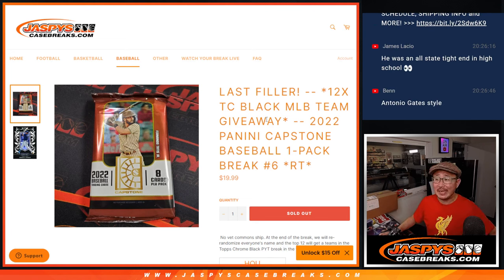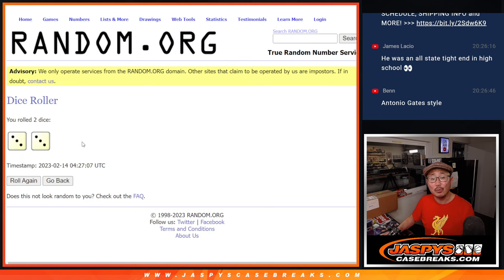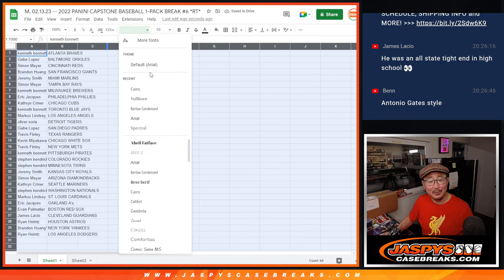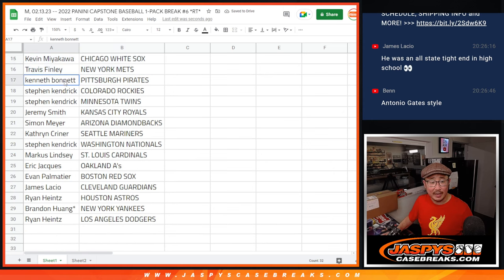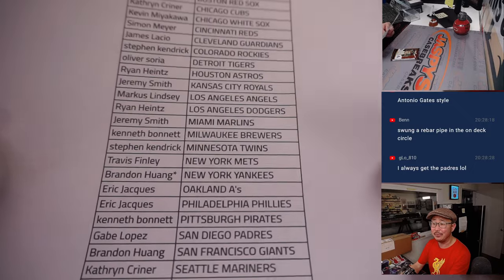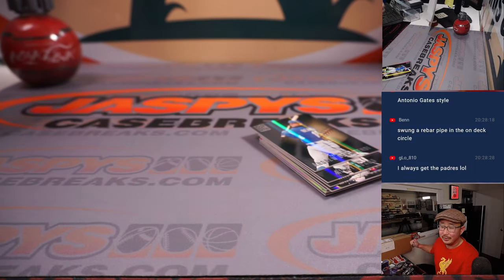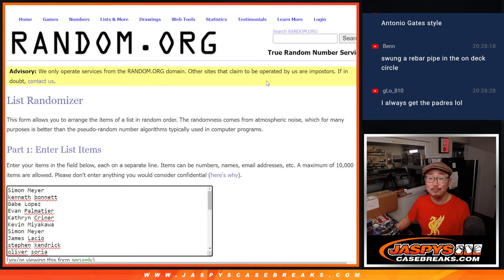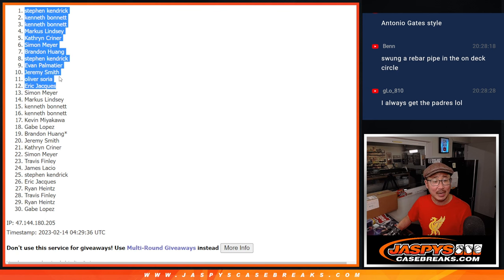M, 02.13.23 -- 2022 PANINI CAPSTONE BASEBALL 1-PACK BREAK #6 *RT*